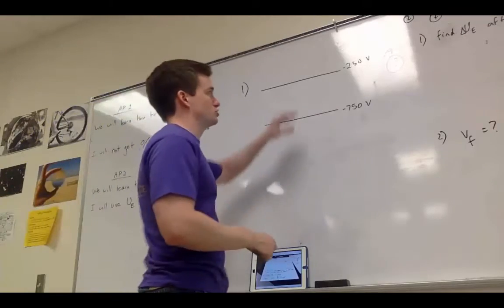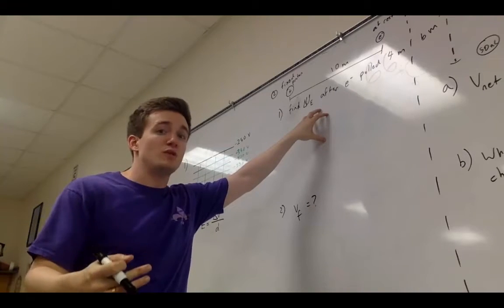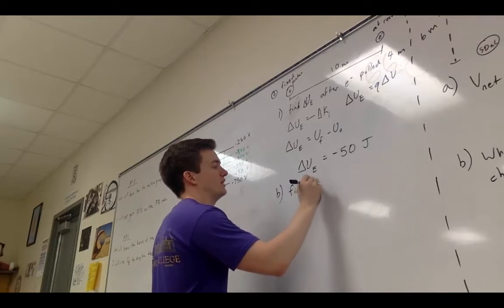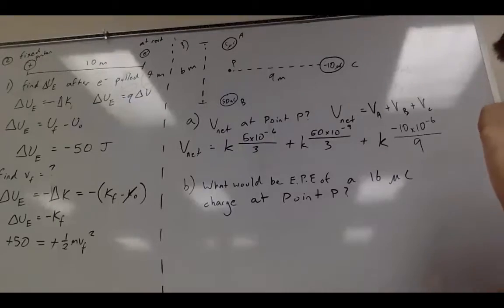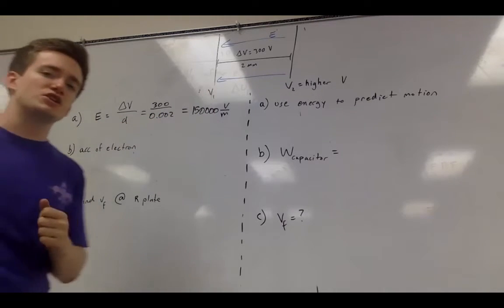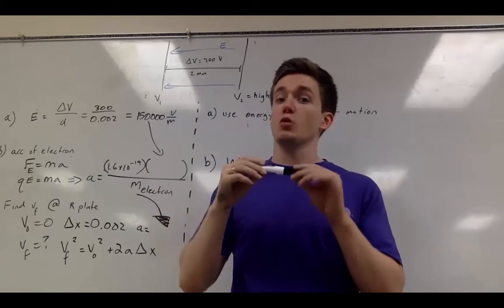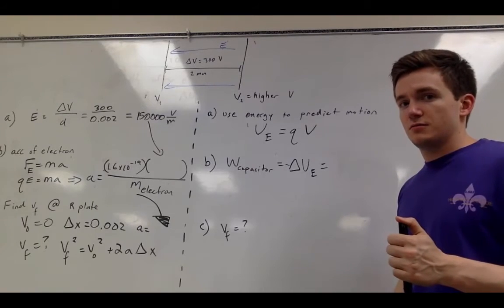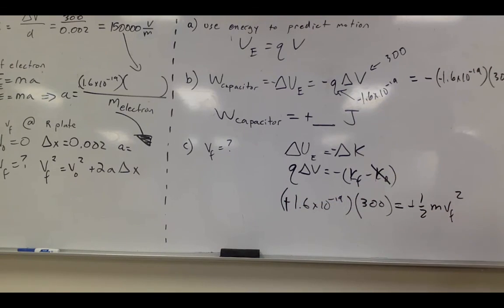AP Physics 2 Test 1 Review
AP Physics 1, this doesn't apply to you.